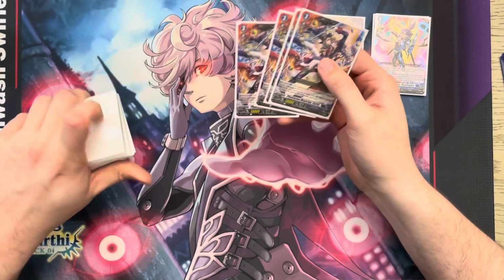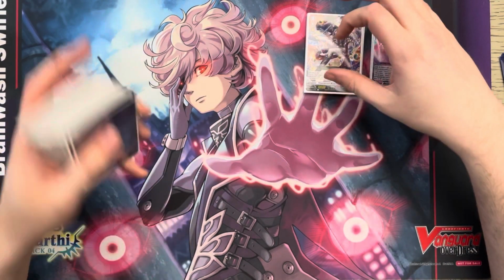Dark States Baromagnes Deck Profile May 2022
Kalvin the paradox twin is here bringing you his favorite deck to play in Overdress format. The deck has gone through some major changes since his last profile when he won Clash of Nations Dark States. Show him some love!

Edited (VFX/SFX) by James (Taicho)

Song by Matt Cherne